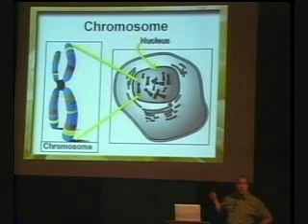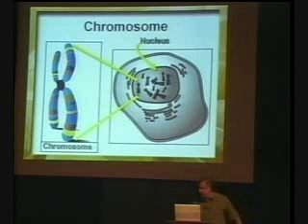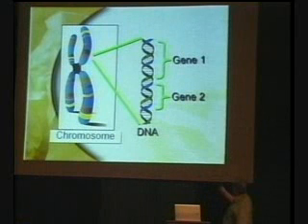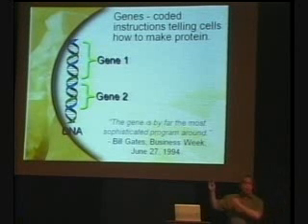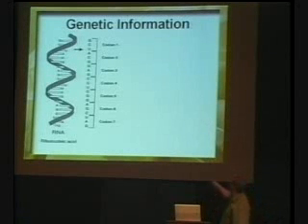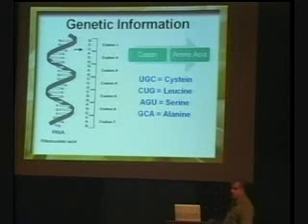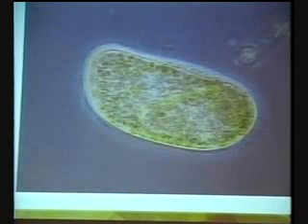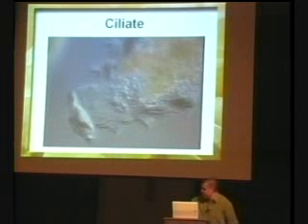DNA-1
dna vast information code